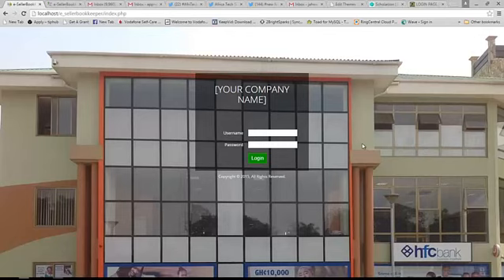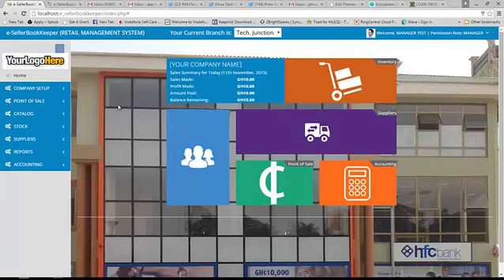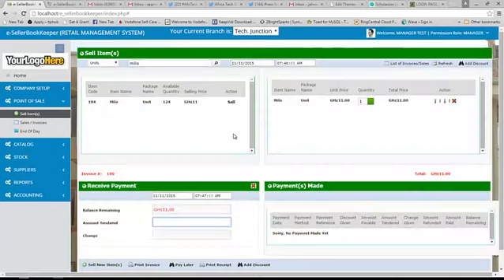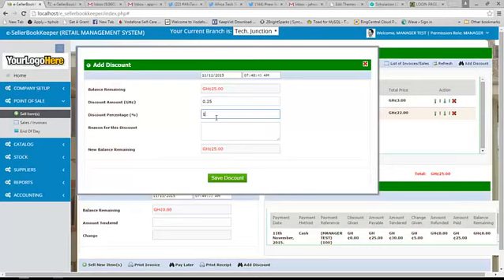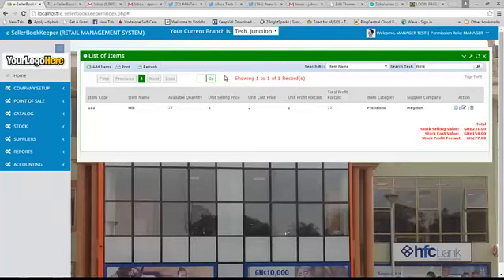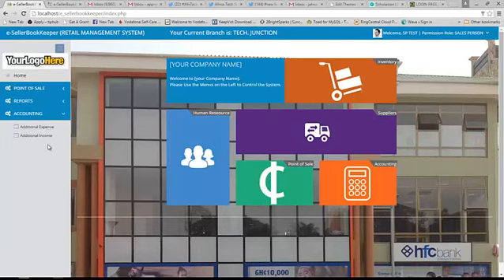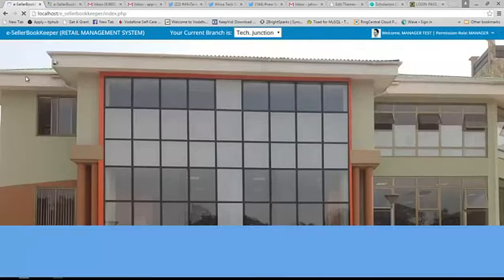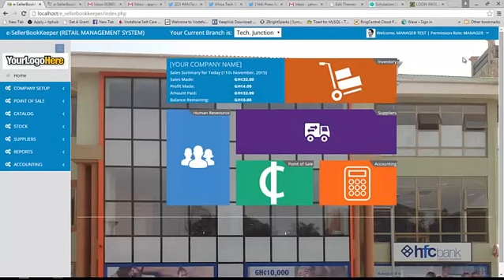Video Demo of Our All-in-One Wholesale & Retail Management Software (e-SellerBookKeeper)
The “e-SellerBookKeeper” is an all-in-one sales and management software for:

Selling items in your supermarkets, wholesale or retail shops.

Generating and keeping your sales, refunds and accounting records automatically without manual calculations.